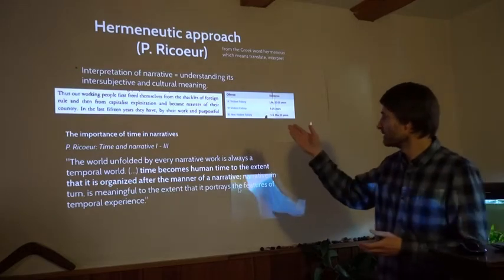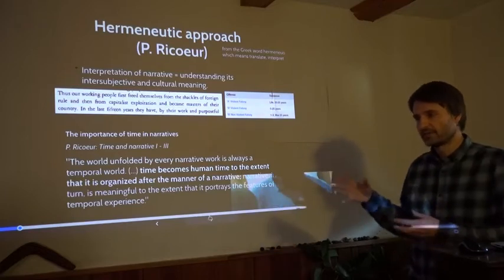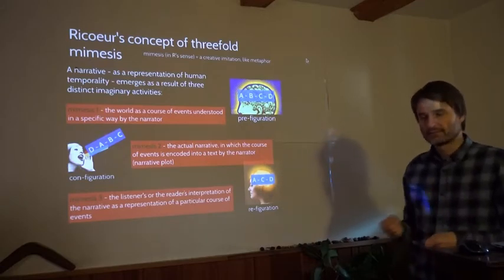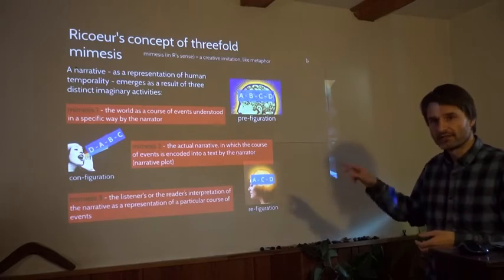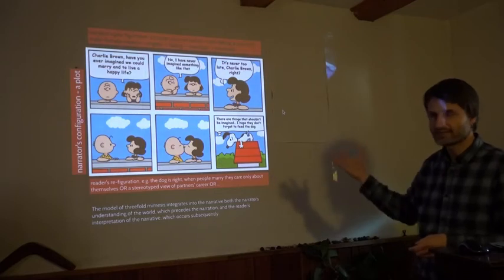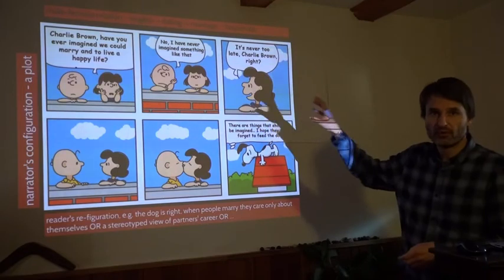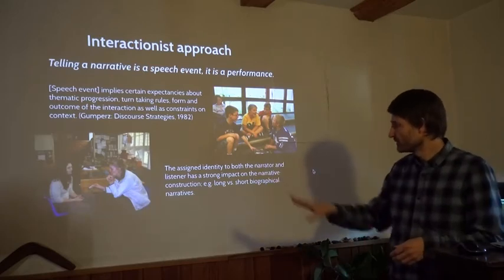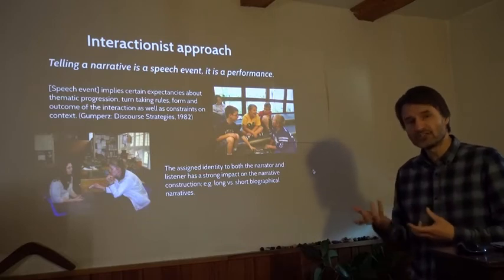07 video lecture herm interact approaches